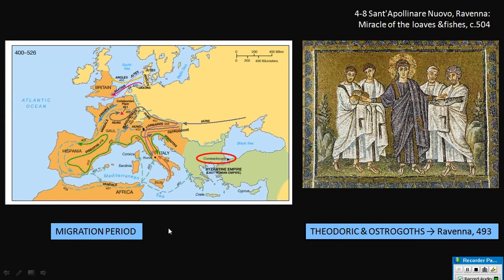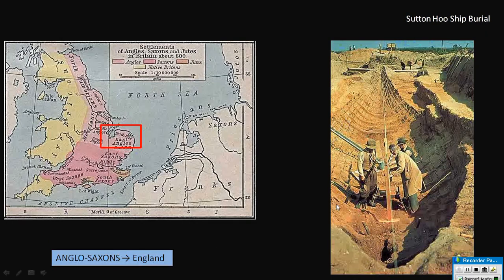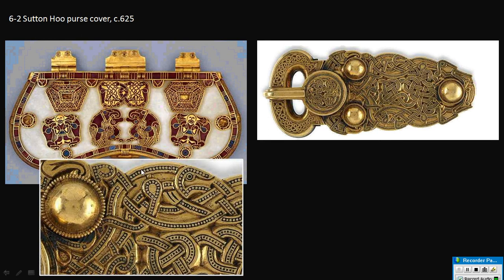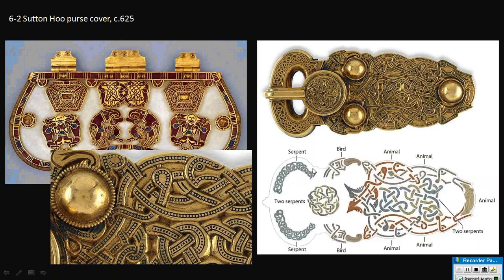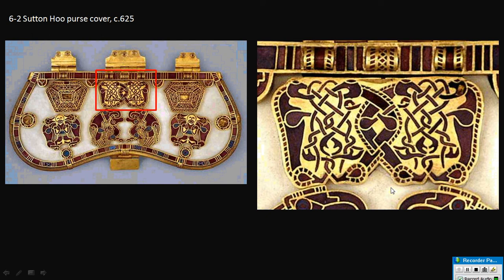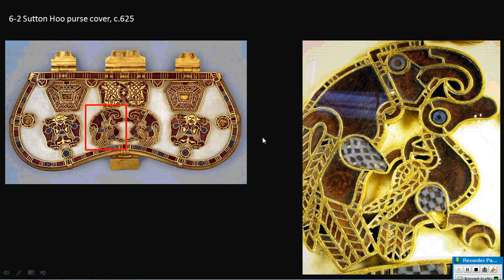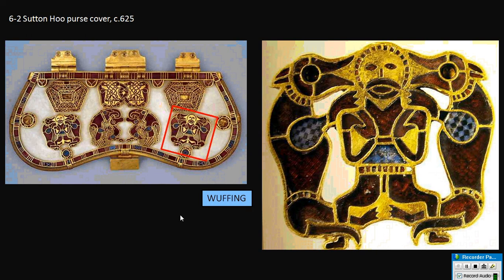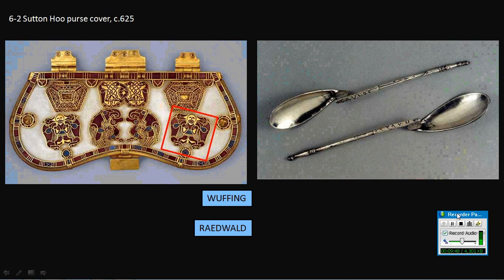20 sutton hoo